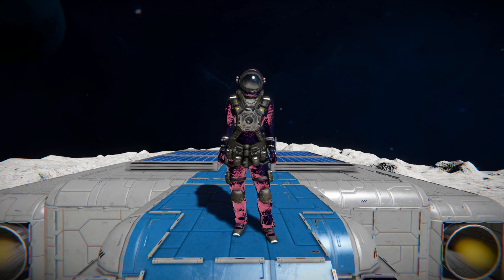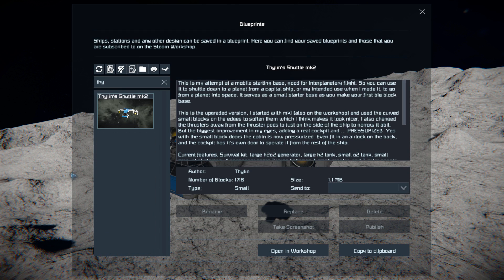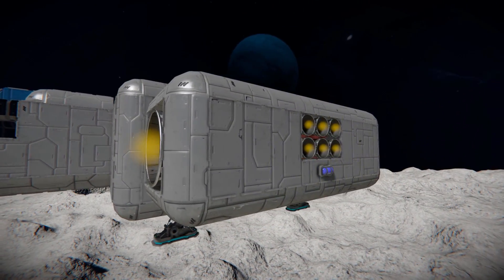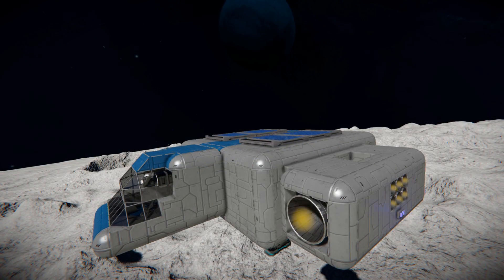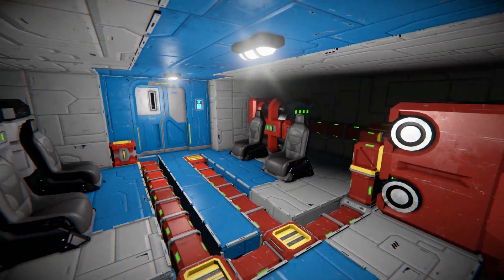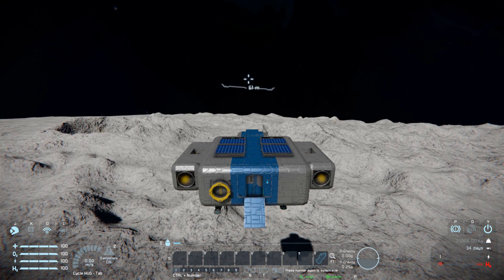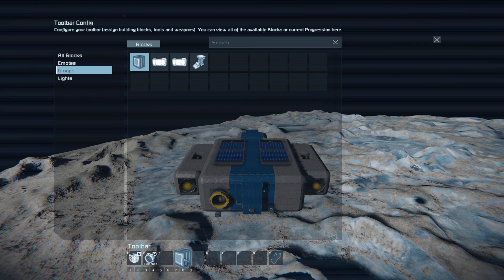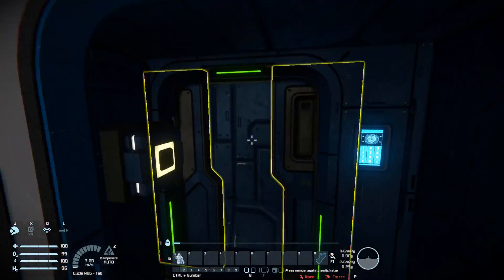Thylin's Shuttle MK2 - Space Engineers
This is Thylin's Shuttle mk2 a Steam workshop blueprint for Space Engineers! This is a small block hydrogen ship that can act as a simple mobile base when playing in survival mode! I go over this ships looks and features as well as show how to fix the ramp and make it deploy-able!

0:00 Intro
0:27 An Idea For The Ramp!
1:45 Exterior Look
3:45 Interior Look
6:05 Thruster Test
6:51 Hotbar Setup Idea
7:50 Ending & Crashing The Ship!